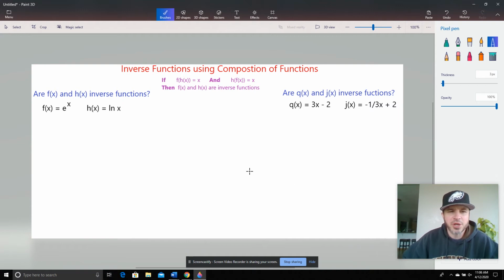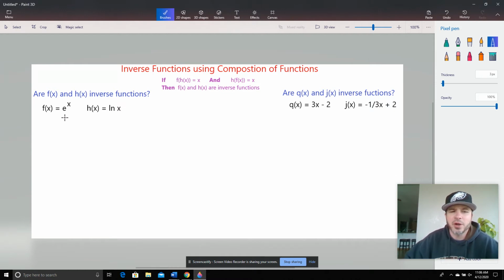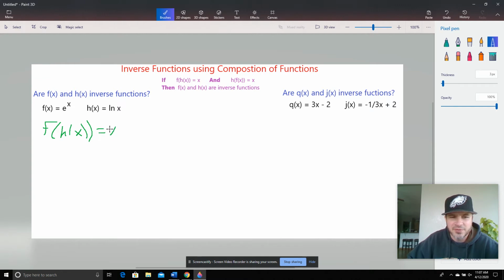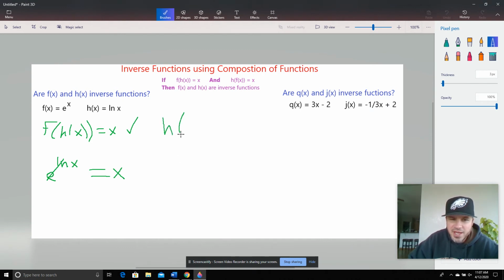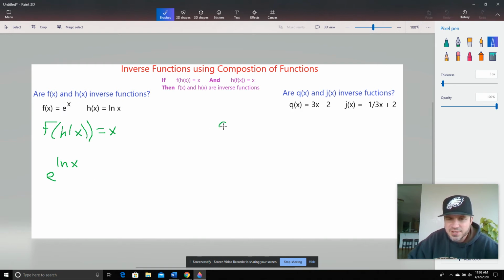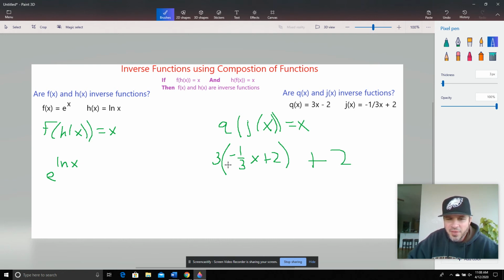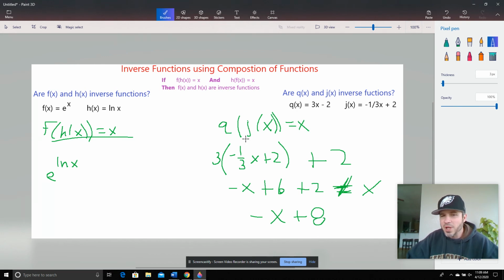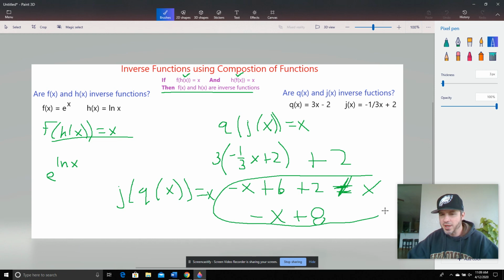Inverse Functions and Composition of Functions